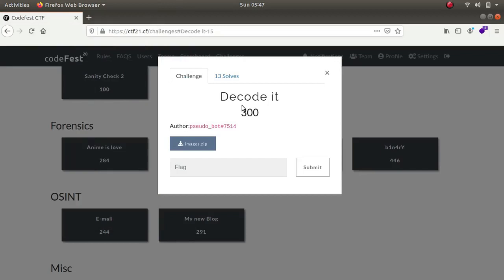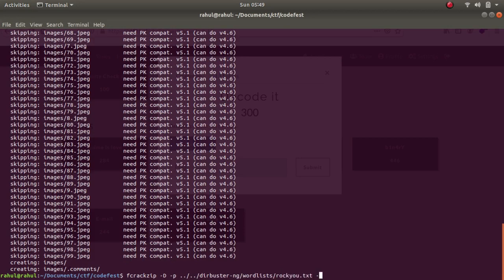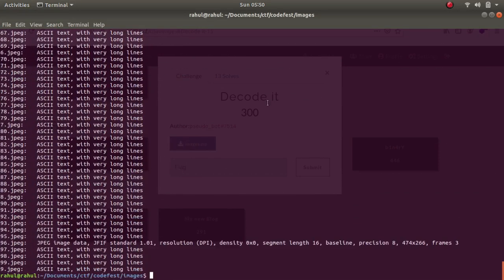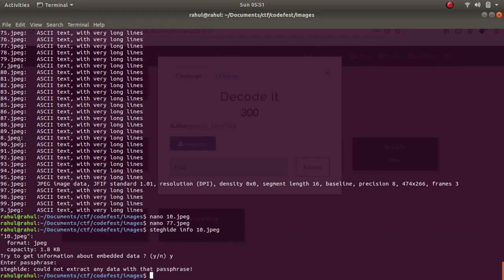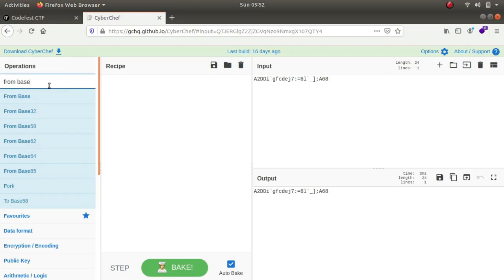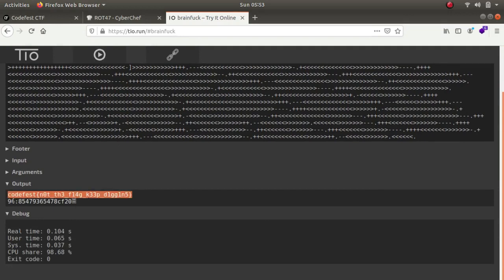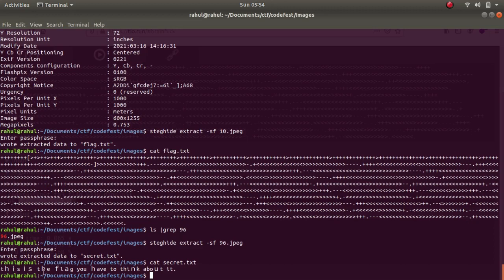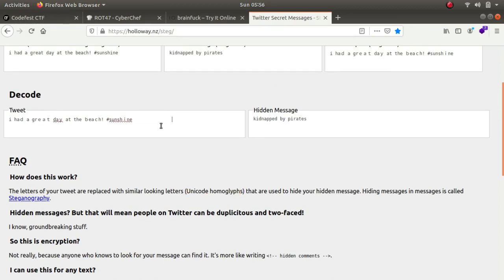Codefest Decode it | Codefest CTF | CTF for beginners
In this video, I showcase a challenge (Decod it) of the Codefest CTF competition.